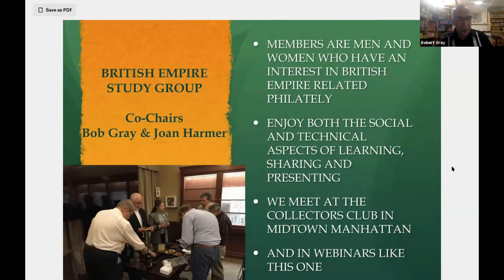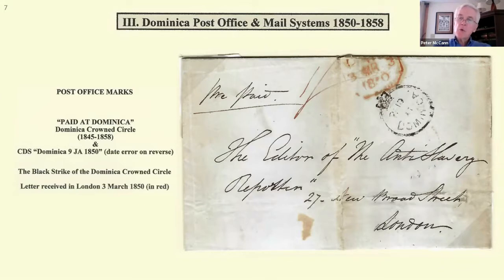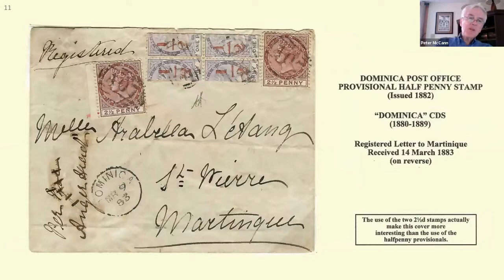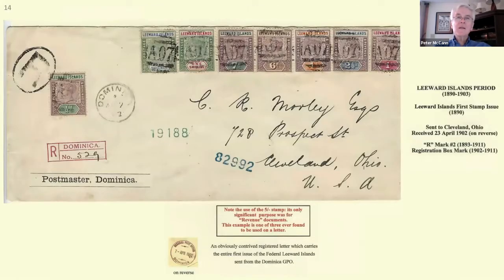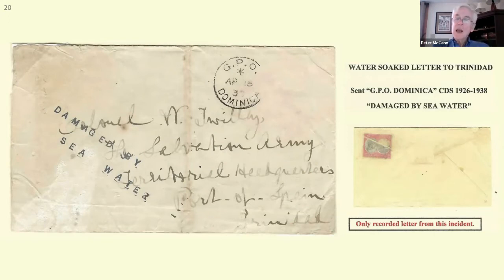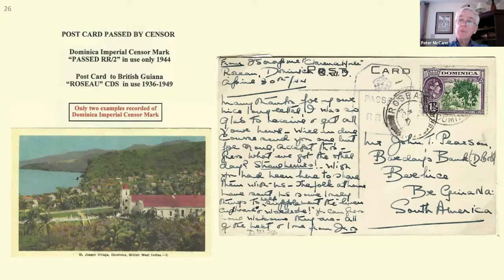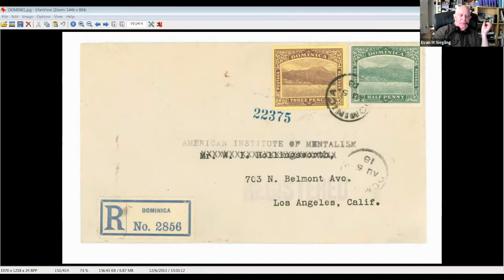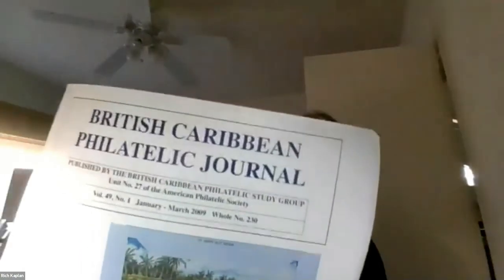Dominica, The Development & Study of the Postal System Some Unusual Aspects with Peter McCann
"Dominica, The Development & Study of the Postal System & Island Post Office, Mid-1700s through WW II (Some Unusual Aspects)" with Peter McCann.  The British Empire Study Group July 2021.